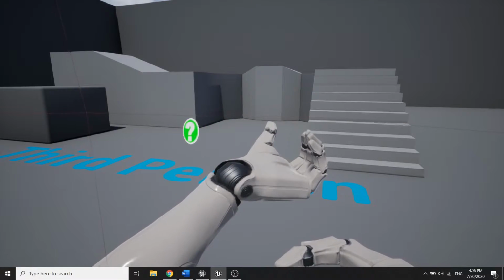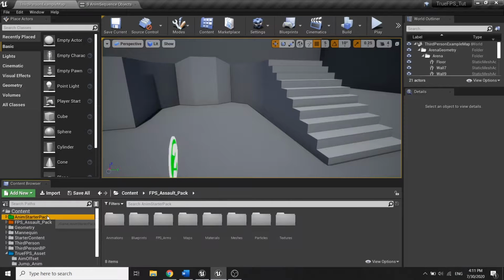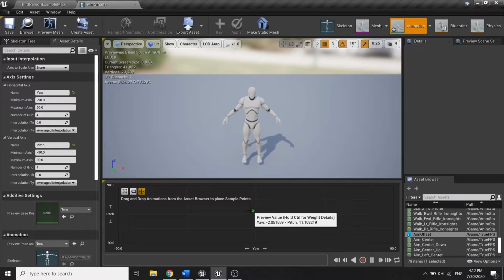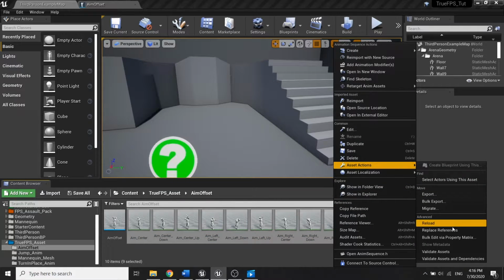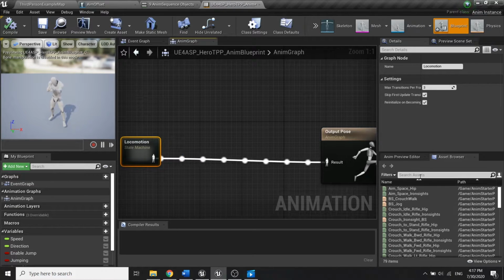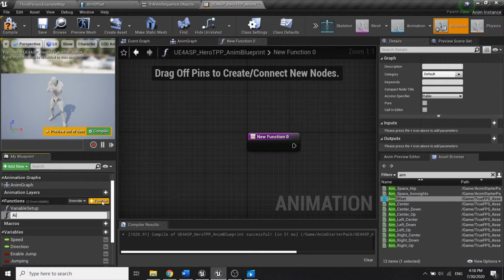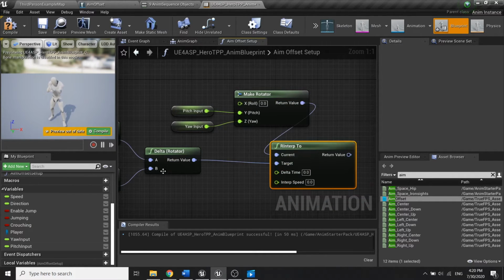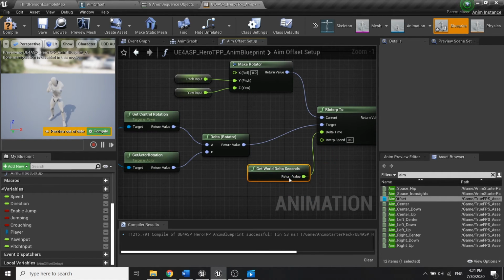Aim Offset Setup - Part 04 - UE4 True FPS Tutorial Series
This is a tutorial series where i will show you guys how to setup a true FPS character with the following features:
- Camera system.
- Locomotion setup.
- Turn in place mechanic.
- Hand IK system.
- Weapon ADS (Aim down sights) system.
- Weapon sway mechanic.

Intro: (0:00)
Aim offset animations setup: (0:27)
Aim offset logic: (04:25)
Final result: (07:53)